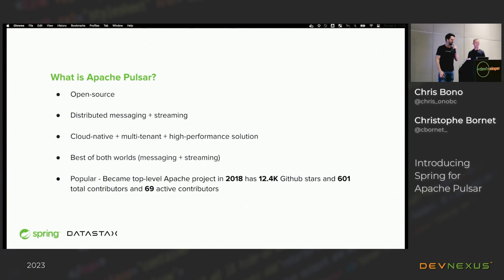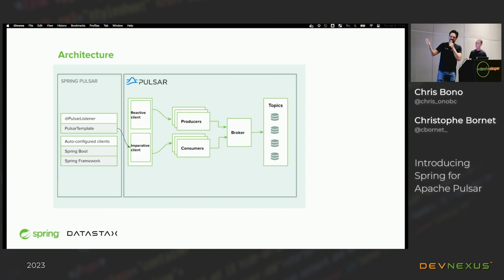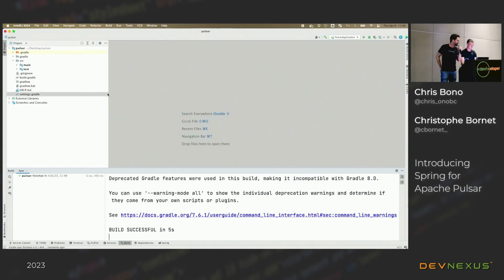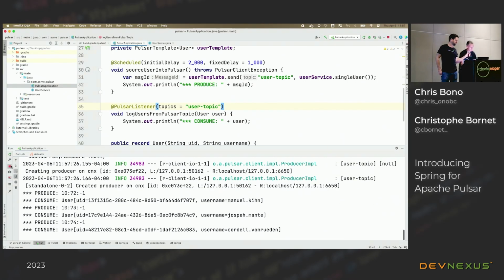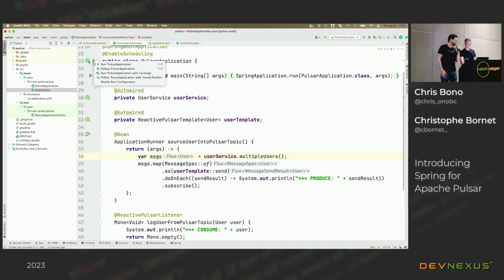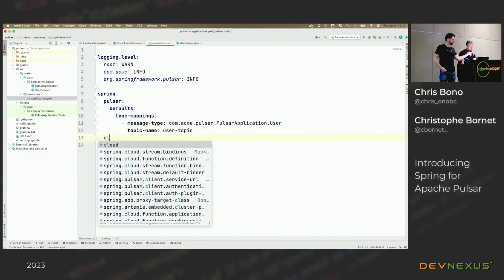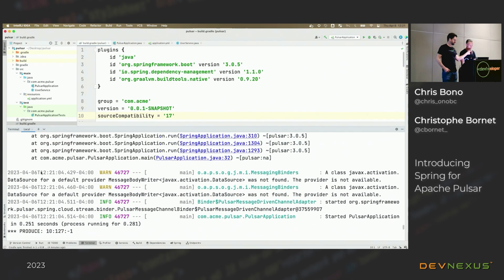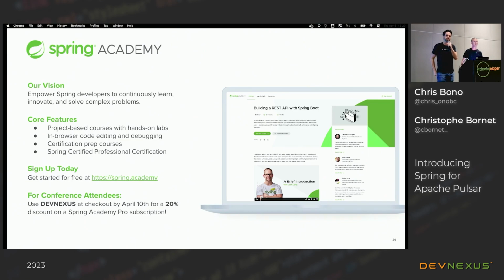Devnexus 2023 - Introducing Spring for Apache Pulsar - Chris Bono, Christophe Bornet